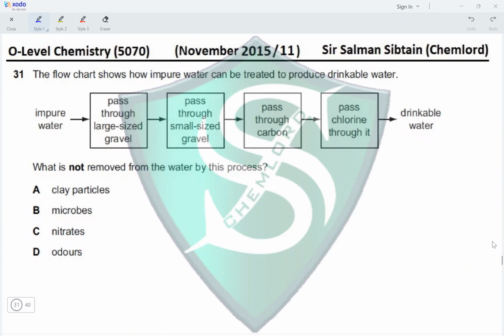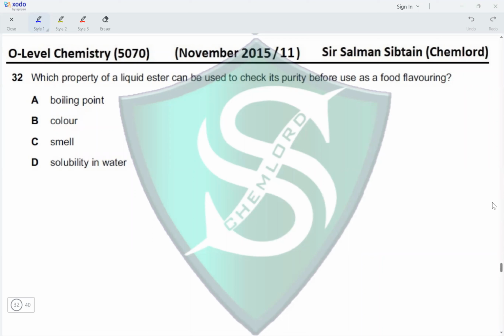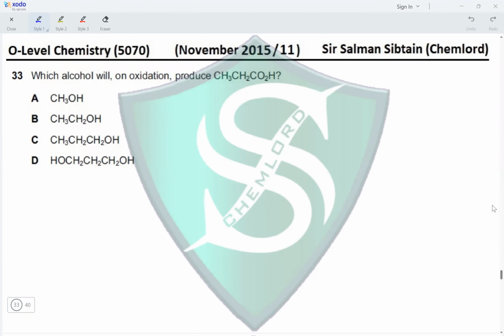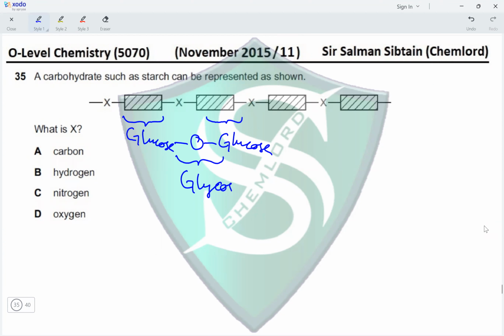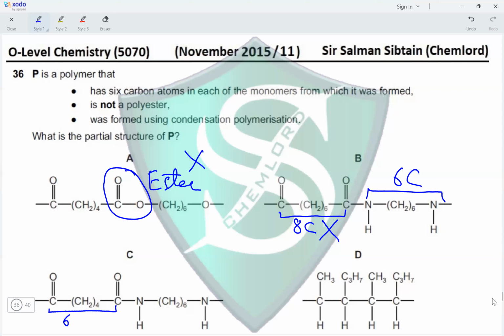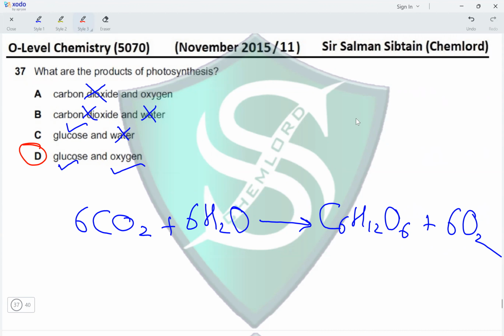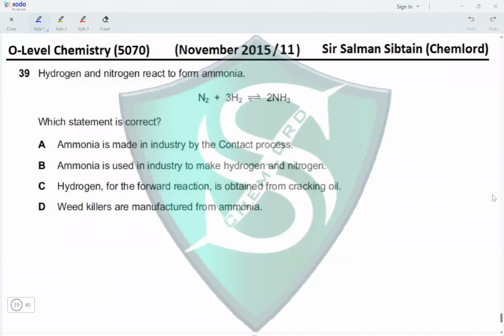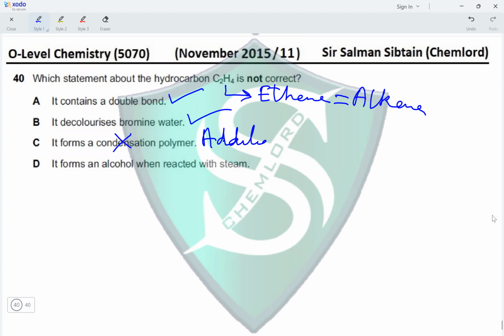(O-Level Chemistry) - 5070 - Paper 11 - November 2015 - (Part 4 of 4)